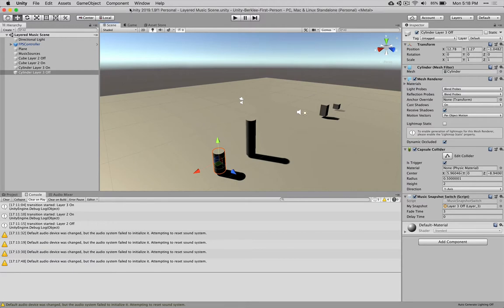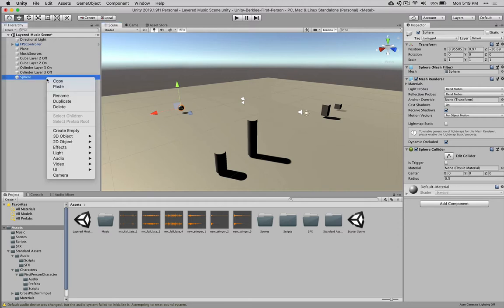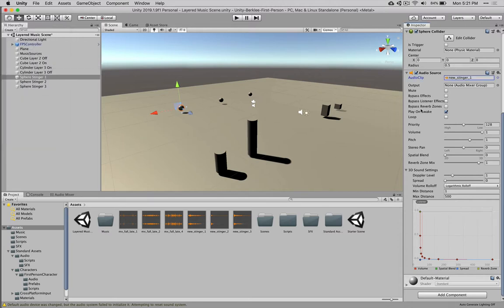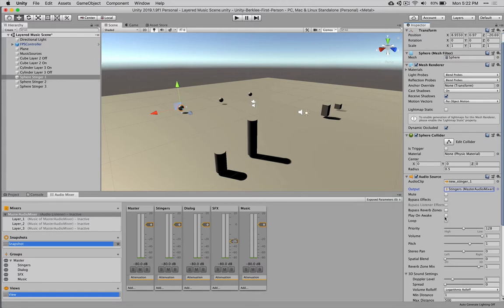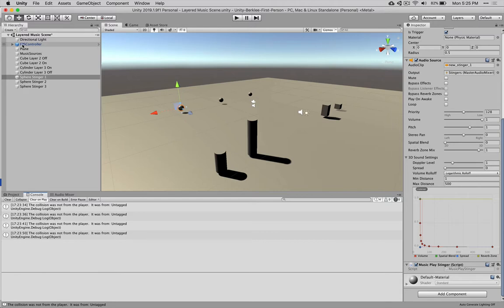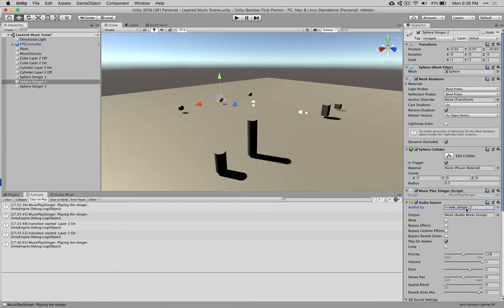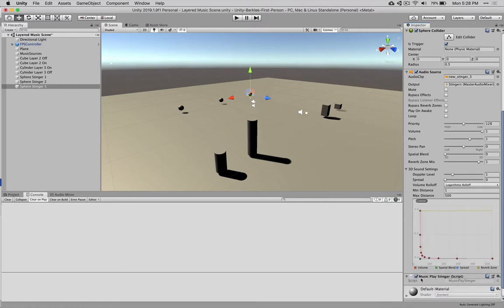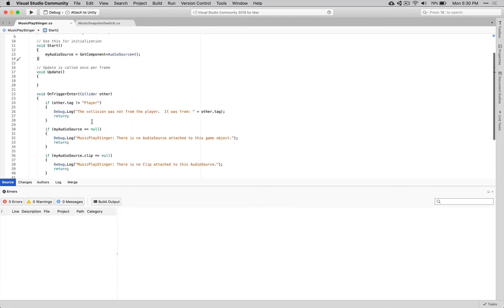05 Unity Stingers